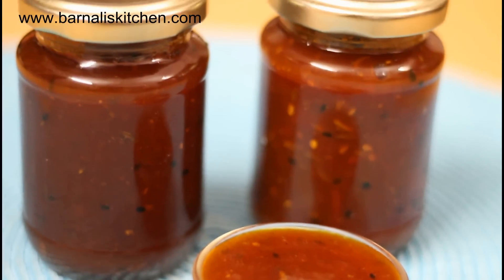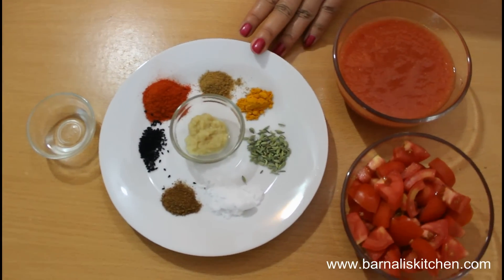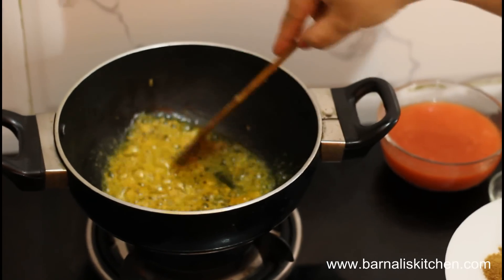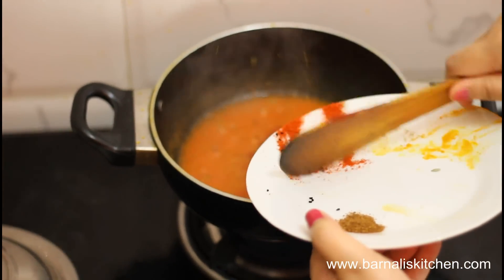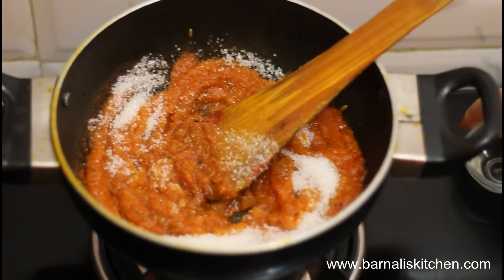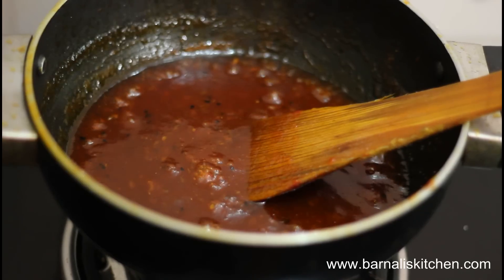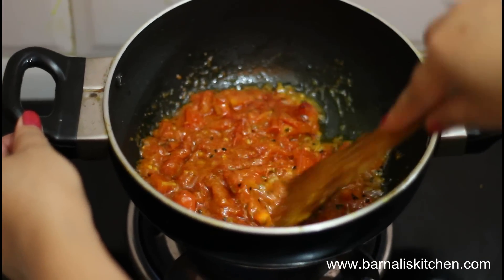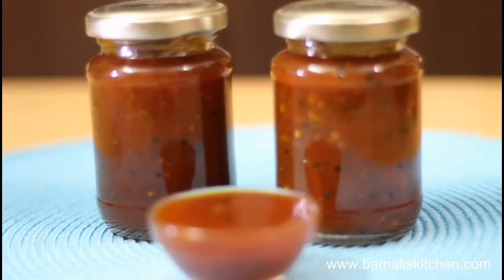Tomato sweet chutney recipe - Tomato sweet pickle - How to make tomato sweet chutney recipe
This is a sweet tomato chutney recipe, prepared commonly in eastern part of India. It can be served both hot and cold and can be refrigerated to be used for 2-3 weeks. The chutney can be served with Indian breads, plain rice, or as a dipper for any kind of spicy fritter, or just use your imagination to pair it with just about anything. Raisins can be substituted for the dates.Its a very easy and simple recipe and also very delicious pickle.Actually i got this recipe from my sister.She often use to make this sweet tomato pickle at home and we the whole family enjoy this chutney with samosa,kachori ,bread rolls,onion pokora , roti, naan , rice or any appetizers.So lets see how to make this awesome sweet tomato chutney.

Ingredients:

Tomato puree or chopped            1 cup
Salt                                                   1tbspoon / to taste
Turmeric                                          1/2 tspoon
Fennel seeds                                  1/2 tbspoon
Onion seeds or kalonji                  1/2 tspoon
Cumin powder                               1/2 tspoon
Coriander powder                         1/2 tspoon
Red chili powder                           1 tbspoon
Ginger garlic paste                       1 tbspoon
White vinegar                                2 tspoon
Oil                                                   2-3 tbspoon

Method:
In a pan add oil and let it heat.Now add the fennel seeds ,kalonji and ginger garlic paste.Give it stir.Next add turmeric powder and mix them together.Next add the tomato puree into the oil and add the salt in it.Mix them well and put the cover and let it cook for about 4-5 minutes over medium heat. After couple of minutes add left over spices and mix it again.Let it cook another 3-4 minutes.After few minutes then add the sugar into the tomato gravy and mix it and then add the white vinegar.Let the sugar dissolve completely and our tomato sweet pickle will be ready.  Let it cool and transfer it into a bowl or in a glass jar.You can store this pickle so many days.Serve this pickle with rice, roti,naan, any kind bread or with appetizers.Enjoy...